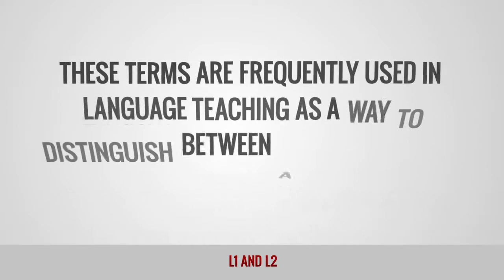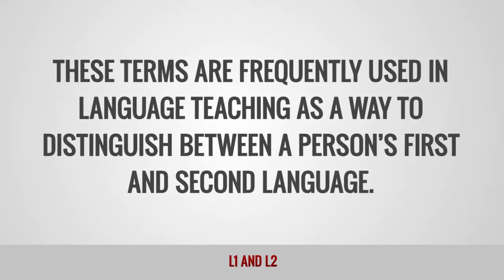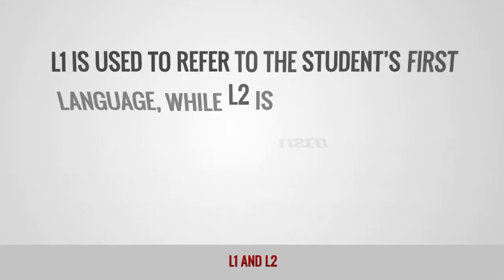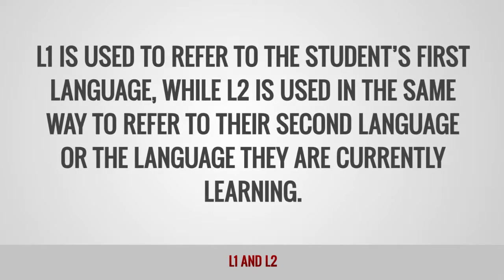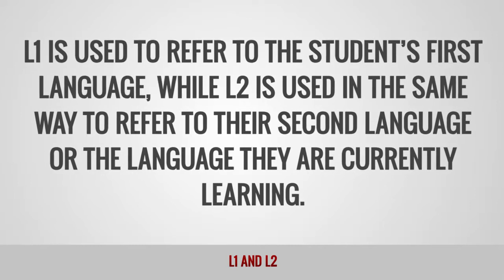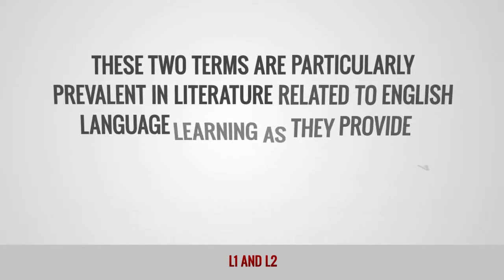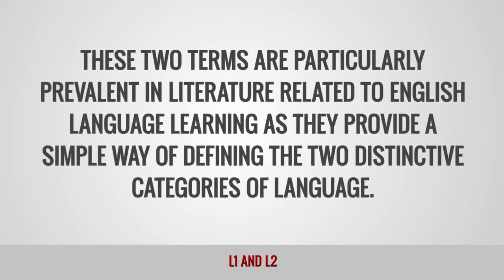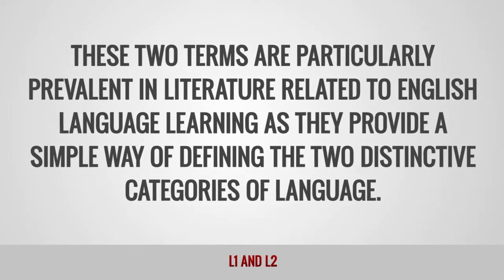ITTT Glossary - L1 and L2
The two terms L1 and L2 are frequently used in language teaching as a way to distinguish between a person's first and second language. L1 refers to the student's first language, while L2 is used to refer to their second language, often English.

Are you ready to Teach English Abroad?